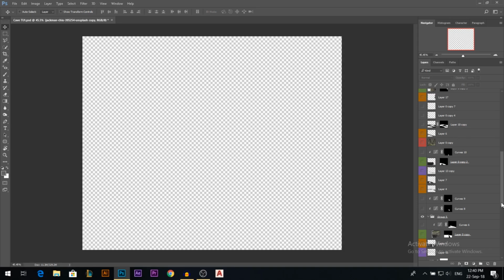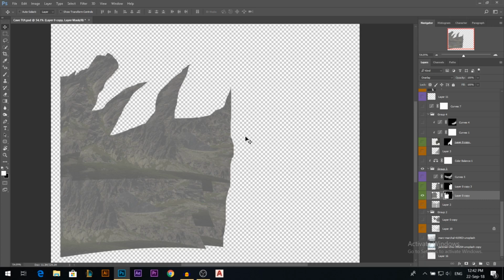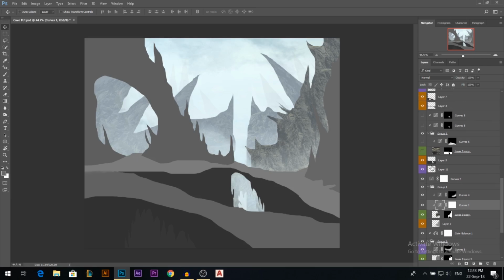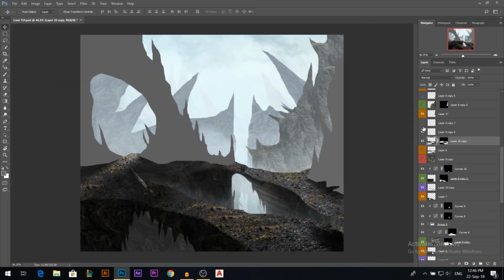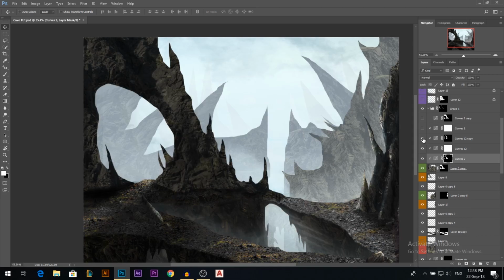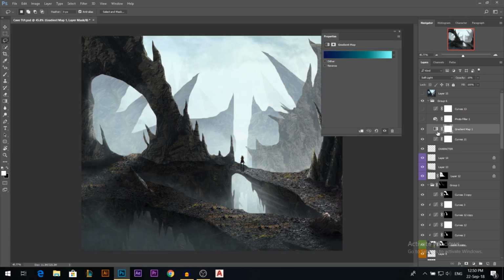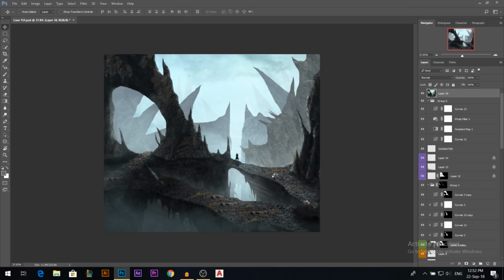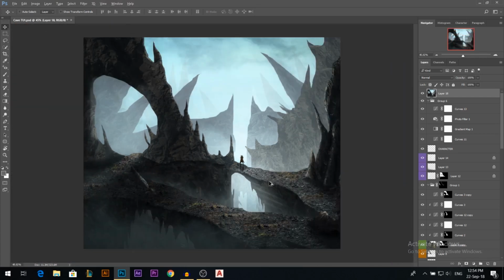Spiky Landscape (LAYER BREAKDOWN)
This tutorial is just a break down of my layers and my work flow, how i first create the idea, then choose a photo texture , clip it to the idea i made and blend everything together to make it look photo realistic